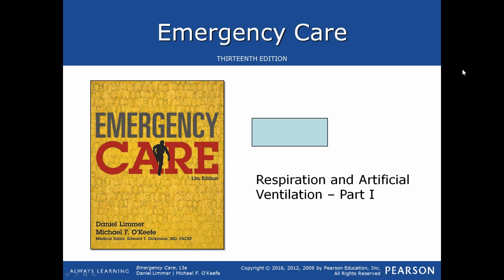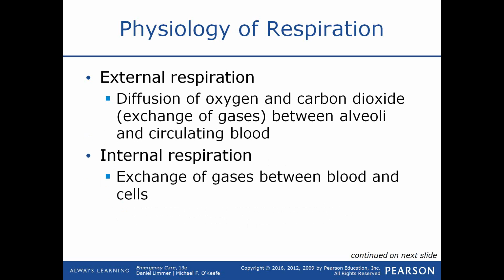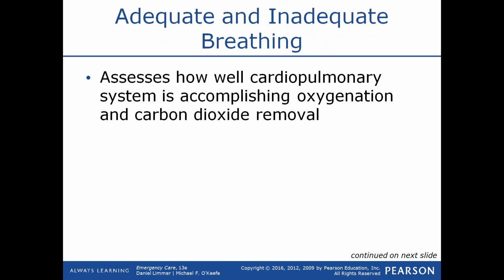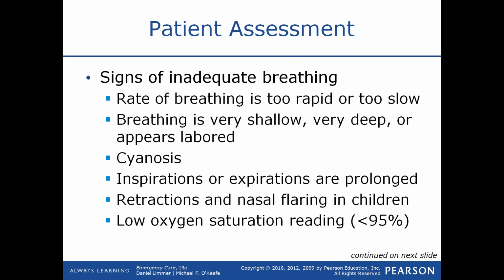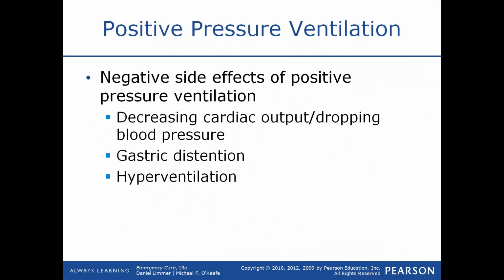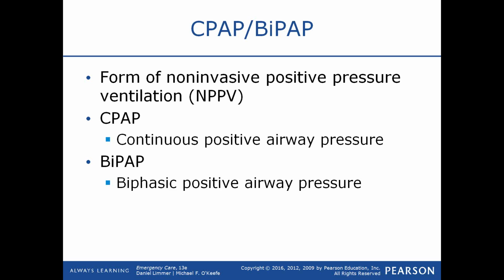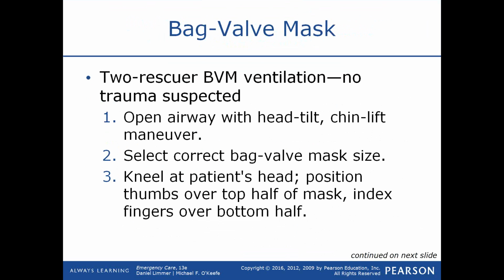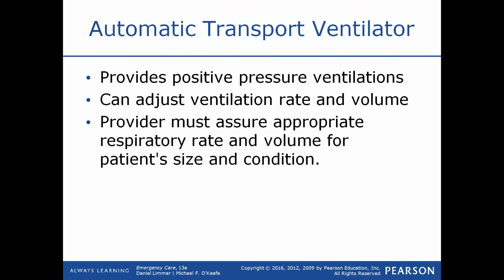Respirations and Ventilations for the EMT - Part 1